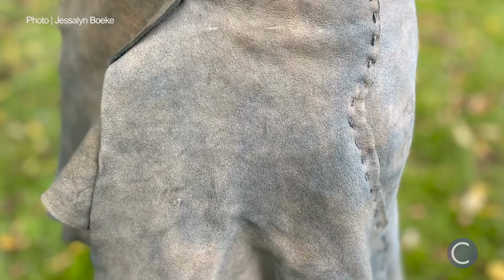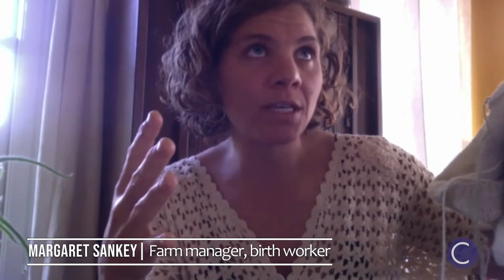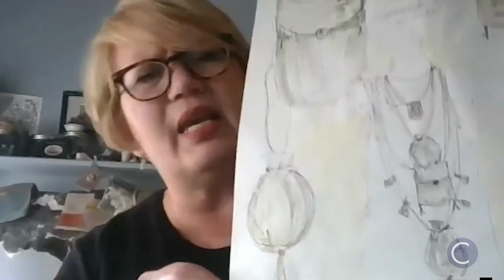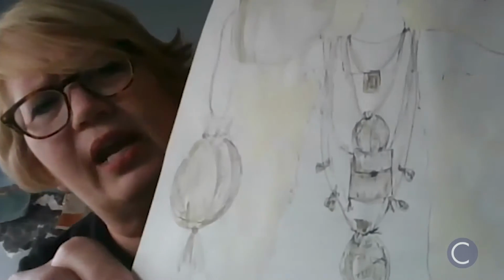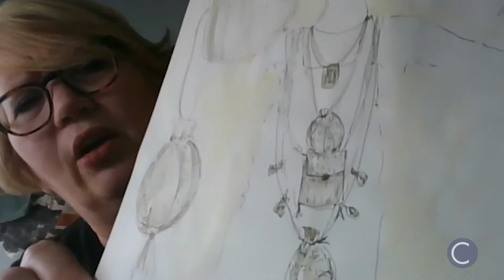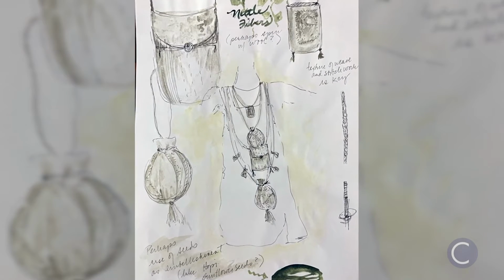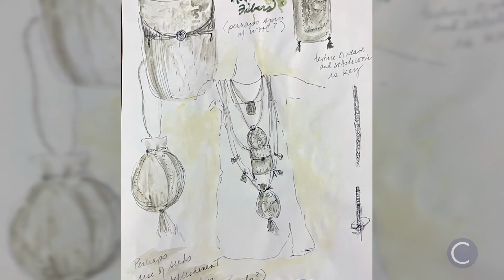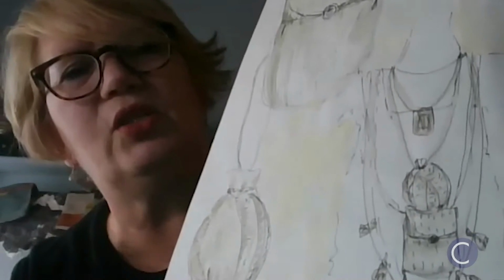Local makers create locally sourced, sustainable outfit